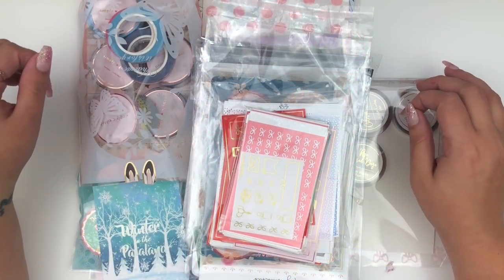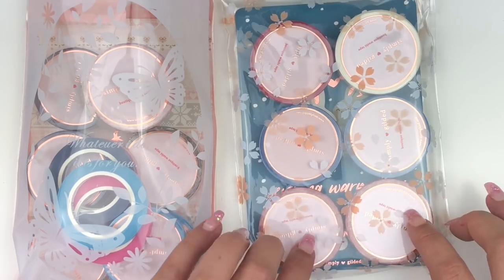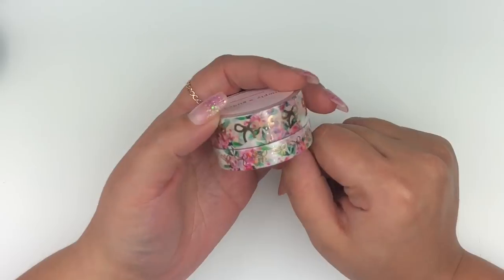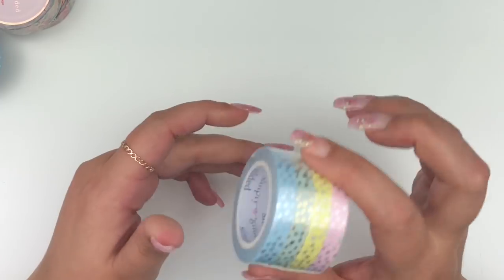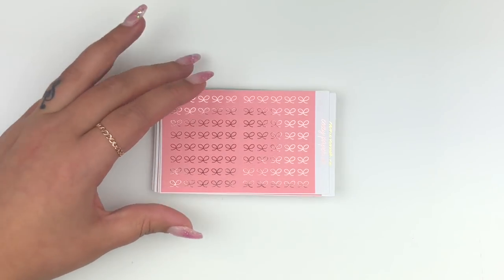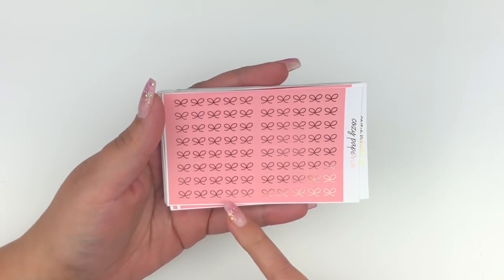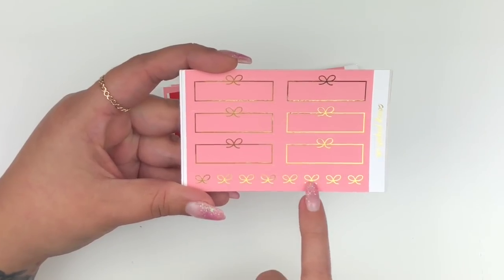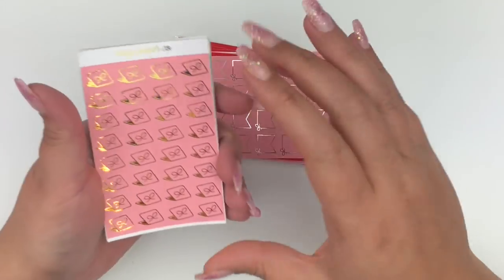Planner Stickers and Washi Haul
Hello everyone. This haul was filmed a few weeks ago but I still wanted to upload it. I hope you guys enjoy it!

Shops Mentioned

Paca Post

The Hummingbird Planner

** Mention my name AMY in the notes for my freebie

K Glam Co